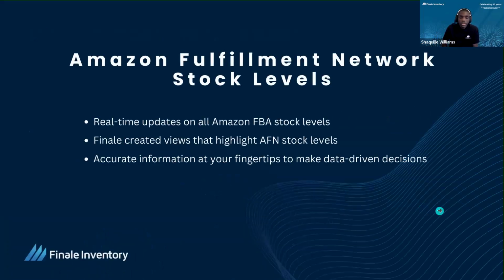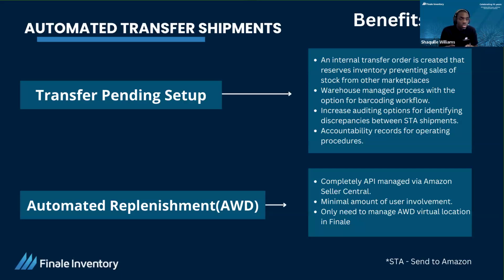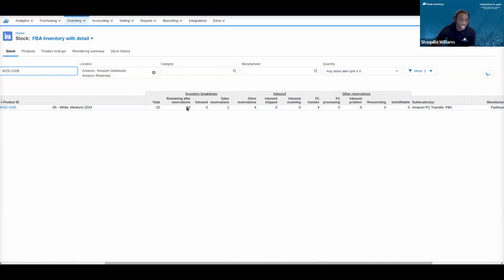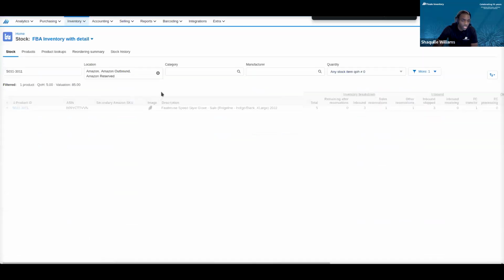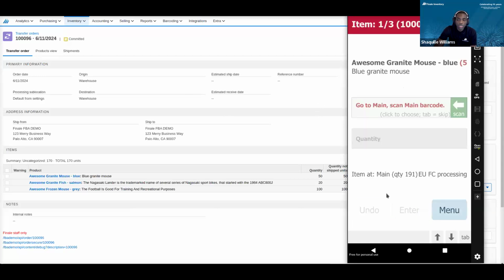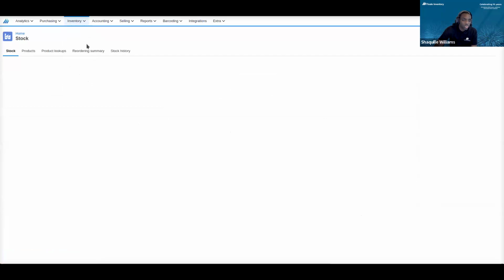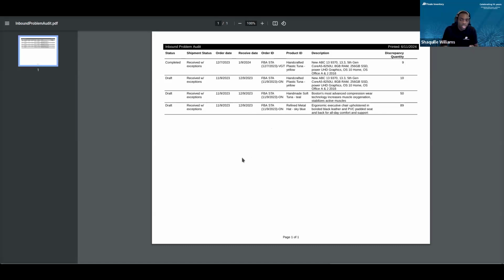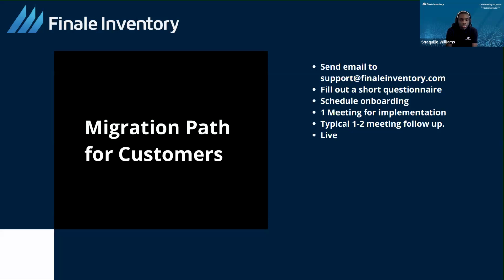Beyond Basics: Exploring Finale for FBA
Join this product webinar to learn how to leverage Finale's FBA tool. From automated replenishment to real-time data, Finale helps your FBA operations scale with you.